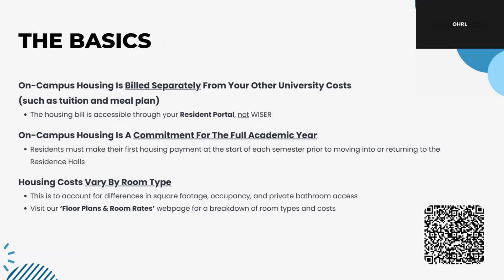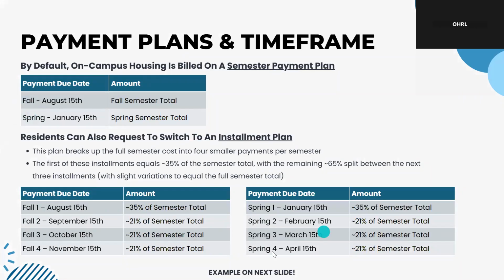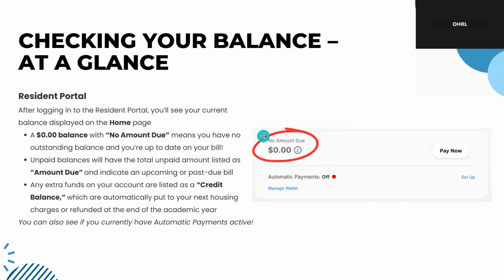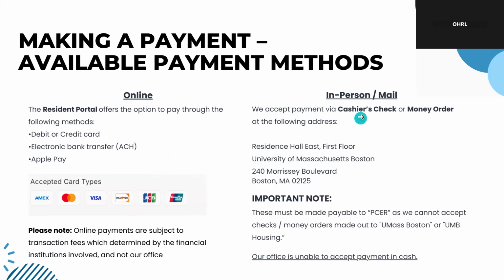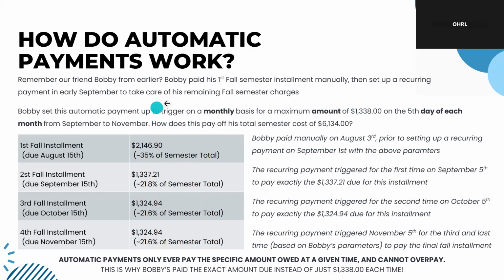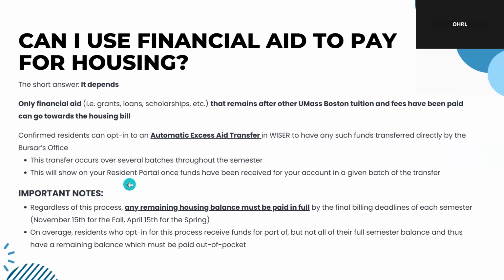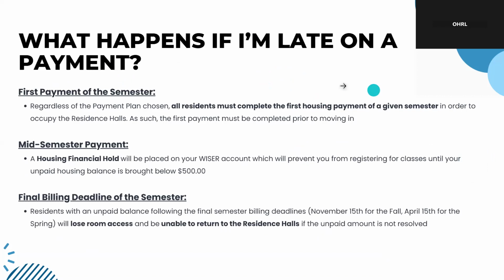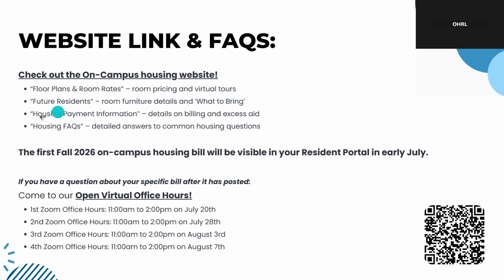UMass Boston 2026-2027 Housing Bill Webinar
Recording of a webinar provided to students and support networks who will be living on campus for the 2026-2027 academic year.